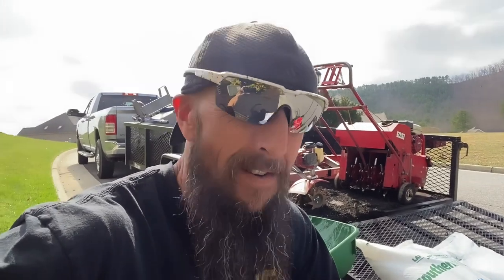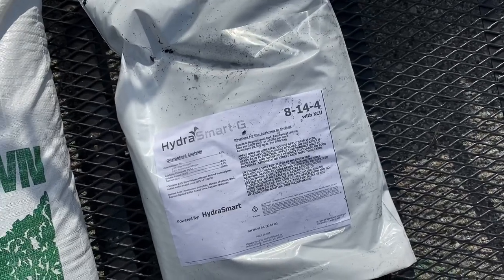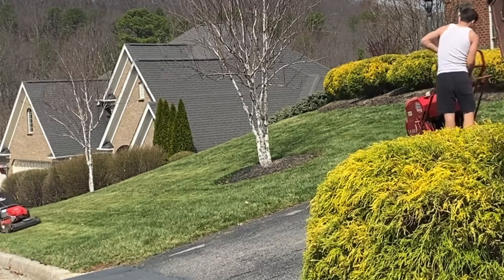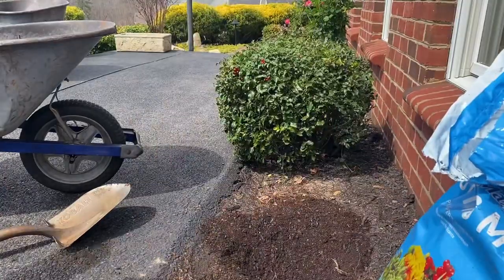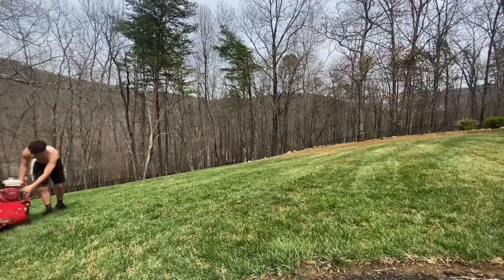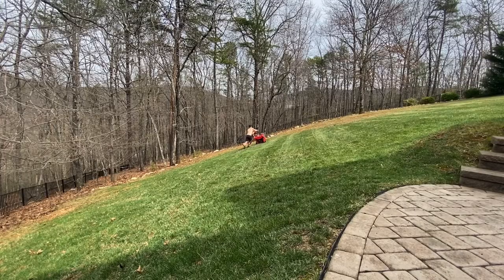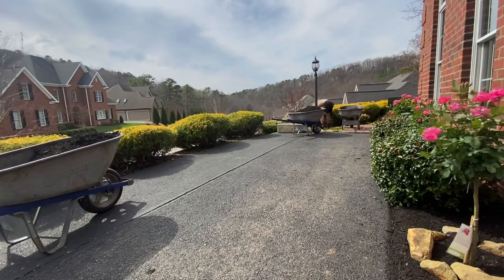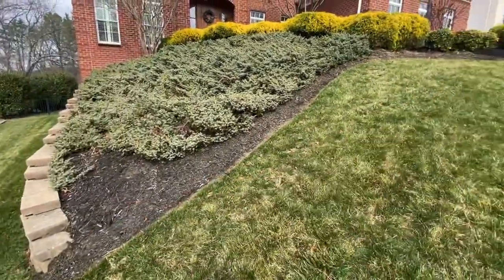Aeration OverSeeding KNOWLEDGE for YOU // Spring Lawn Care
Aeration and OverSeeding Process and Costs involved. Complete guide to the spring process of growing new grass using Spring Aeration and Seeding of the Lawn. Professional landscaping advice for protection of plants for FROST. Mulching techniques and landscaping beds prepared for mulching. New landscaping design installation using Knock out Roses Our store - EliteStyleMerch